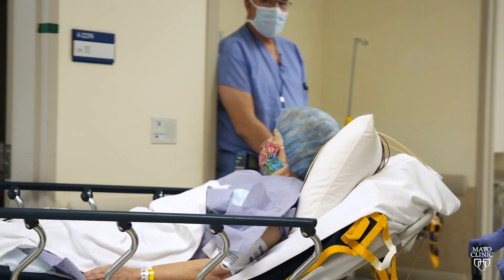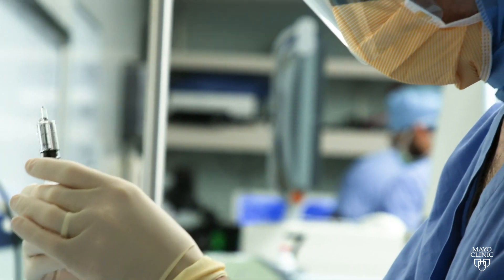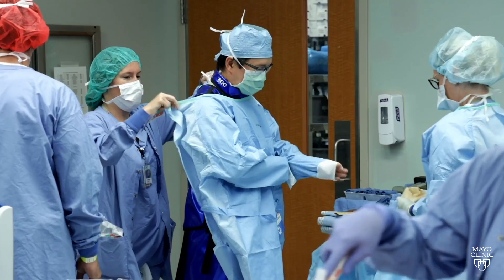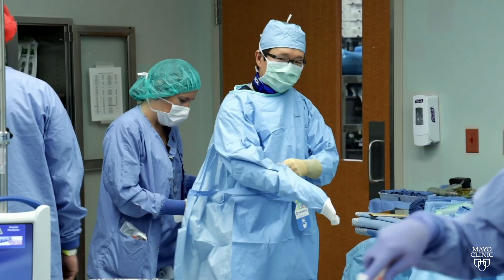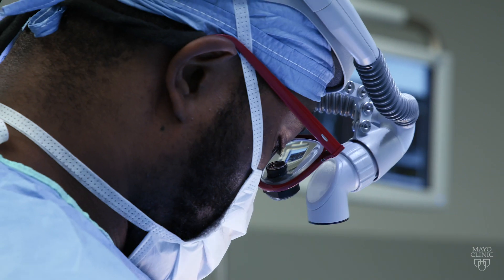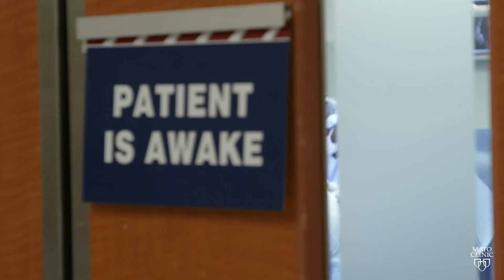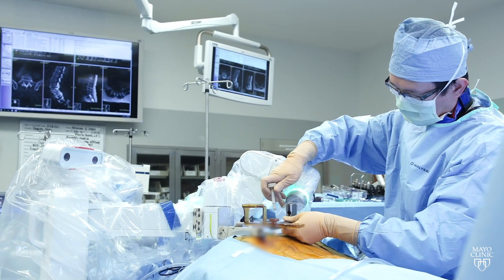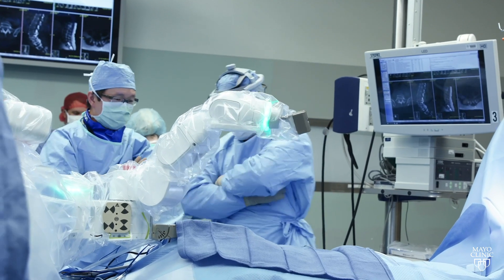Innovation during COVID-19: Transforaminal spine fusion (TLIF) advances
Surgery and innovation doesn't stop due to COVID-19. Doctors at Mayo Clinic are continuing to innovate to treat patients suffering from back pain and degenerative disc issues.

Mayo Clinic surgeons are now offering awake and robotic transforaminal lumbar interbody fusion (TLIF), a minimally invasive procedure to help stabilize the spine.

Robotic TLIF may be appropriate for patients suffering from back pain as a result of disc herniation, spinal stenosis and other conditions, including lumbar radiculopathy and spondylolisthesis.